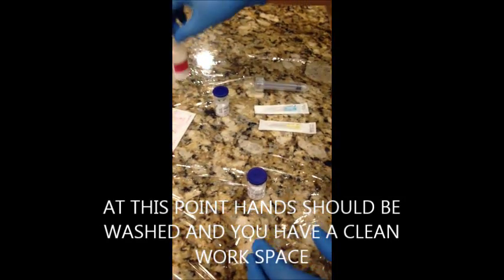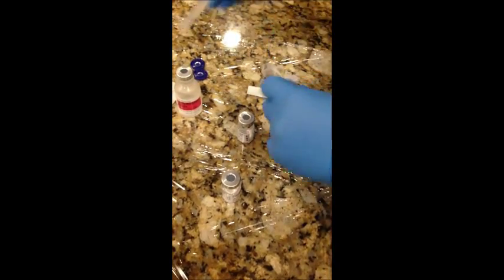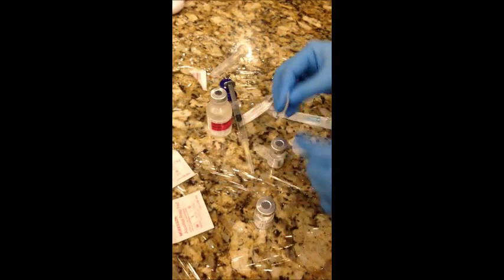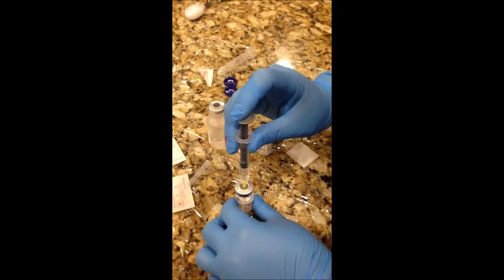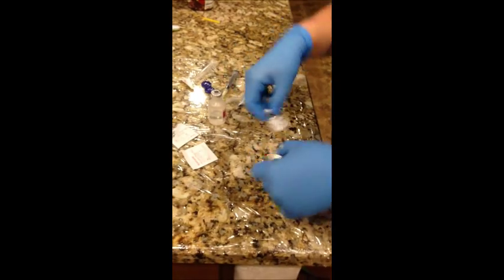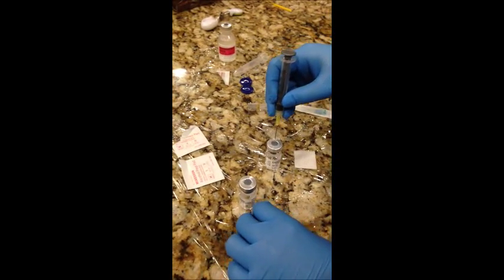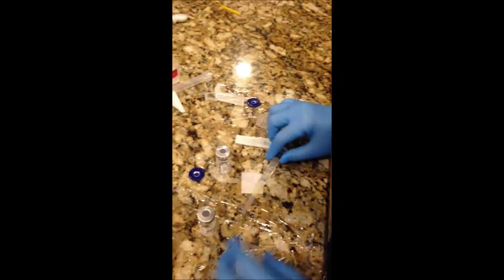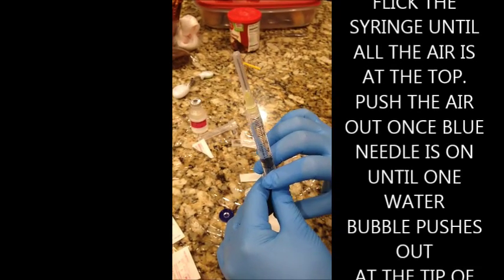HOW TO SET UP AND GIVE A LEUKINE SHOT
TUTORIAL HOW TO GIVE AND PREPARE A LEUKINE SHOT.